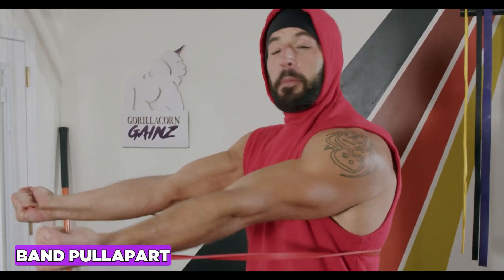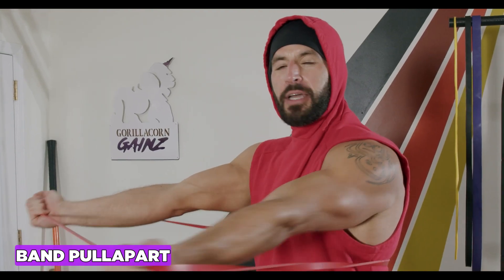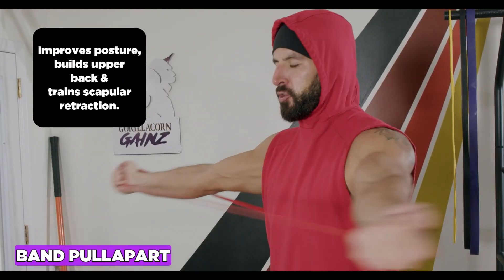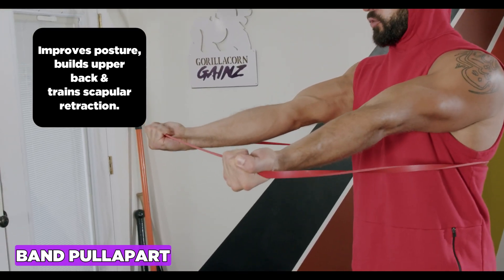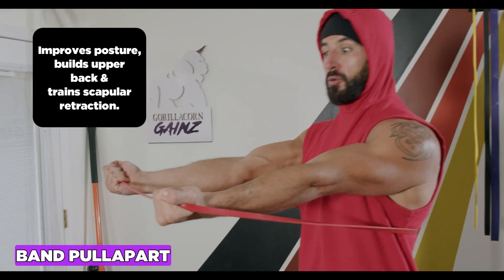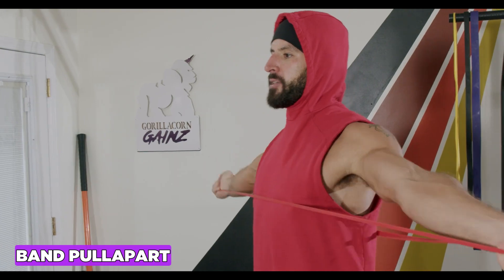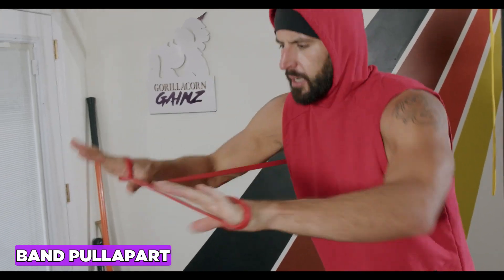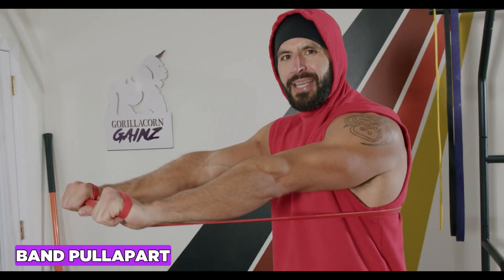Sculpt Your Shoulders with the Resistance Band Pullapart Exercise | BJ Gaddour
Sculpt Your Shoulders with the Resistance Band Pullapart from BJ Gaddour, former Men's Health fitness director, MetaShred creator & author of Your Body Is Your Barbell.

The Resistance Band Pull Apart exercise improves posture, builds the upper back and trains scapular retraction. It can be performed both overhand & underhand. Make it harder by hinging at the hips like a bent-over row so your arms work against gravity. 50-100 reps per day keeps the doctor away.

Do you want sculpted shoulders? In this video, I'll show you how to use the resistance band pullapart to get them!

This is a great workout for everyone, whether you're a beginner or an experienced exerciser. With this simple routine, you can sculpt your shoulders and increase your strength at the same time! Let's create some beautiful shoulders together!